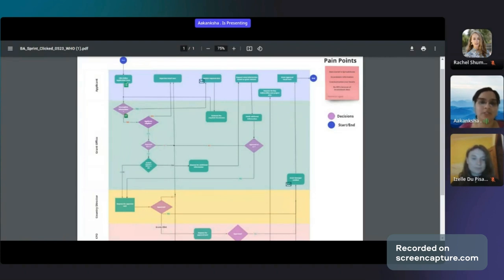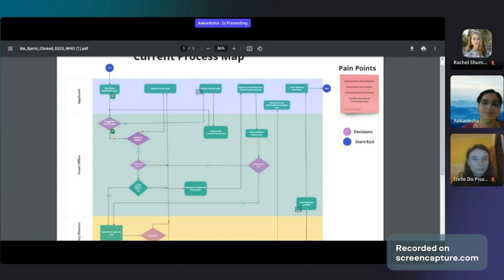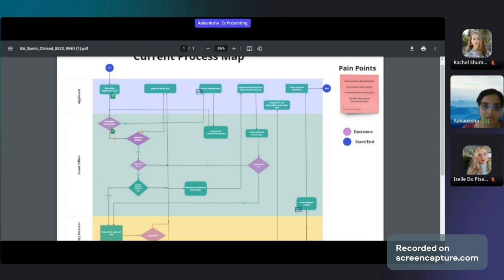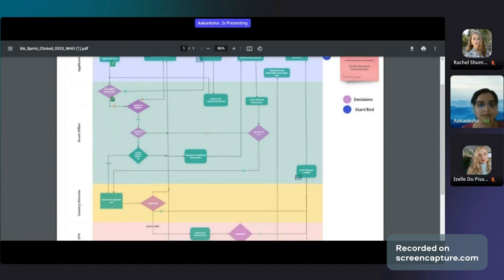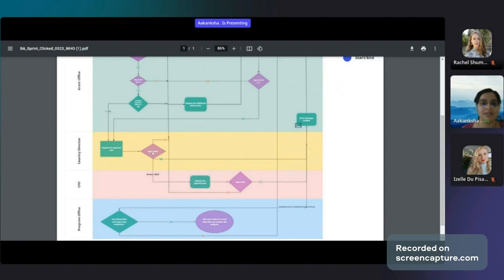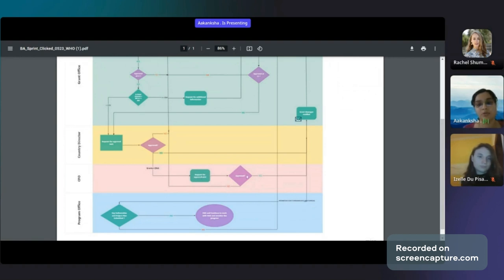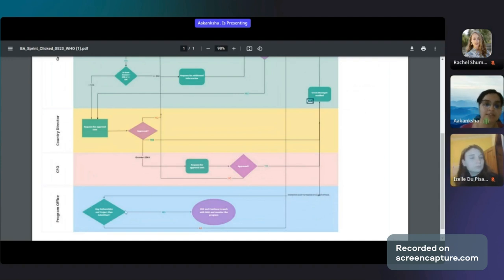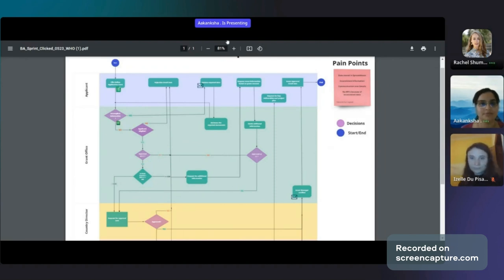Business Process Mapping Analyst Sprint with Coach Izelle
Thrilled to share my journey of growth and achievement with you! After an intensive presentation session with my coach, I'm exhilarated by the positive feedback received. It's a testament to the immense effort and dedication I've invested in honing my skills. Join me on this channel as we explore captivating content together, fueled by passion, hard work, and the pursuit of excellence!